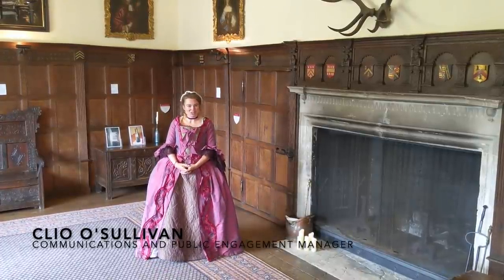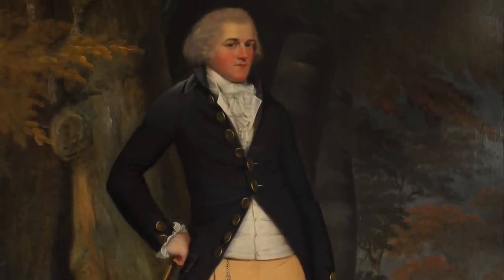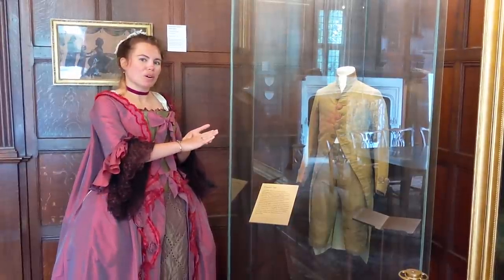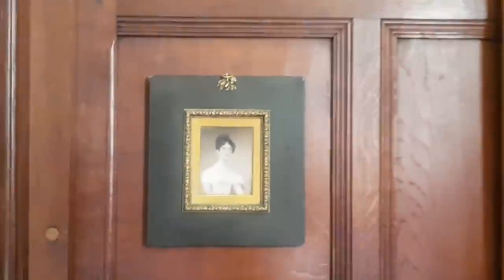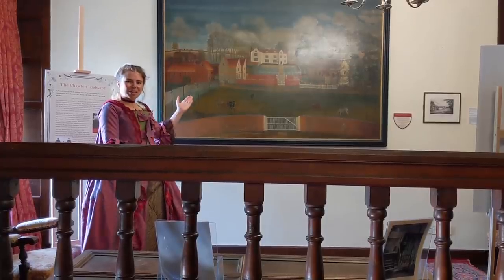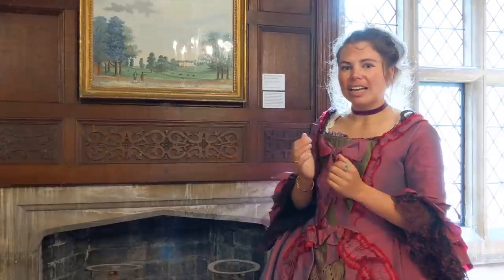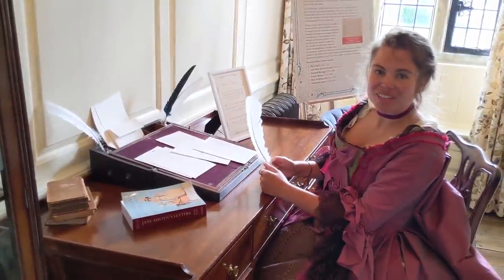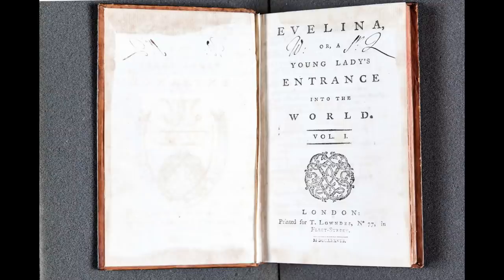Clio O'Sullivan. A Virtual Tour of Chawton House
Visit Chawton House virtually, dawdle away half an hour very comfortably with Clio O'Sullivan, and hear about the story of Jane’s lucky brother Edward, who inherited the ‘Great House’ and provided Jane, her sister and mother the cottage in the village. On the tour, you will see Edward’s portrait, the dining table that Jane would have sat at when she visited, and the beautiful lower reading room that now houses thousands of books by eighteenth-century women writers, currently under protective film during for conservation the closed period. Drink in the views that Austen would have admired across the parkland, and meet the women writers who inspired Jane’s own writing.

Happy 80th Birthday to the Jane Austen Society!
Join the conversation by using the hashtag JASUK80 on Twitter.

Your donations will make sure that we can care for the house, gardens and collection and continue to bring joy and digital entertainment to you all. We look forward to welcoming visitors back to Chawton House later this year. Thank you all for your support.